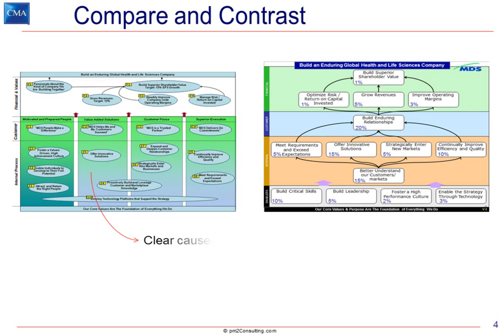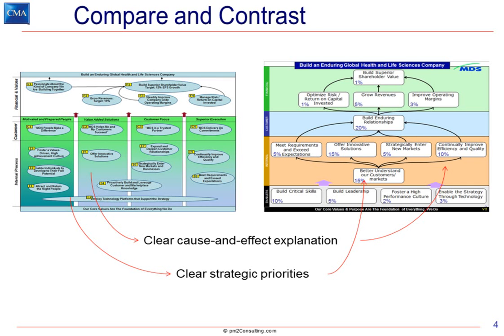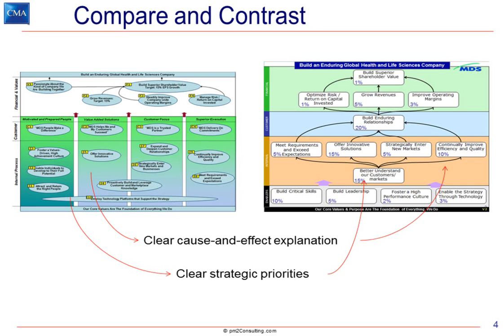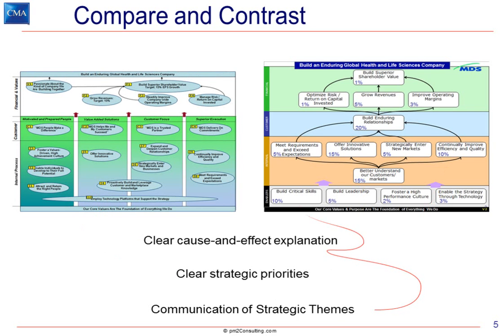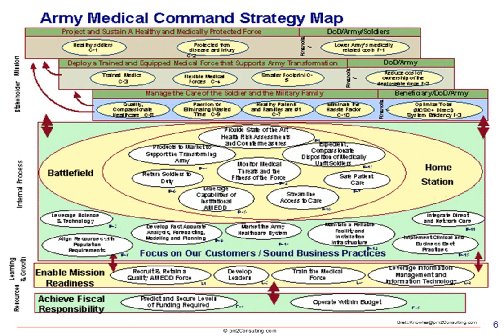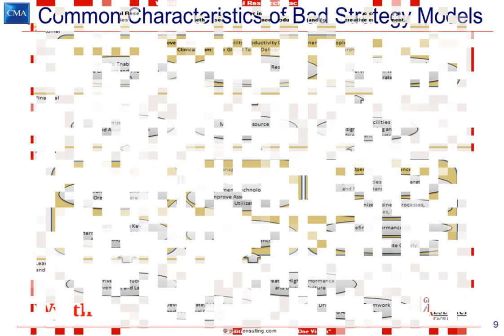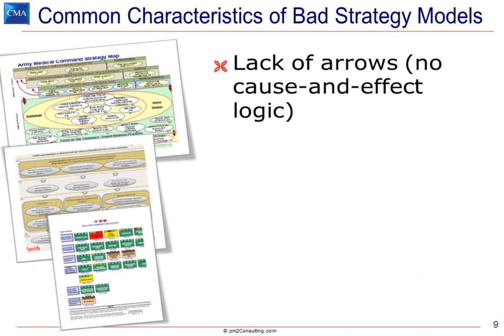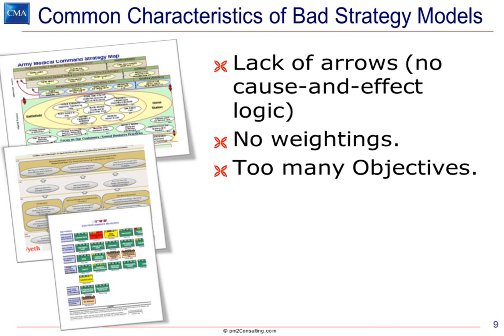Examples of Good and Bad Strategy Maps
Brett Knowles walks you through some of the key features of both good and bad strategy maps based on 25 years of experience in all sectors and from around the world.  Included are examples from Drs Kaplan and Norton's books as well as countless other real maps.